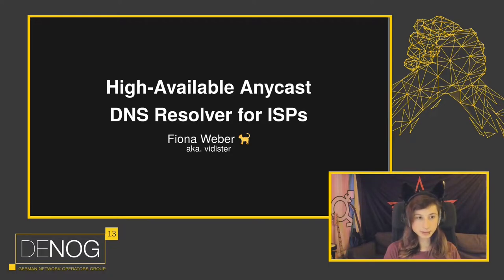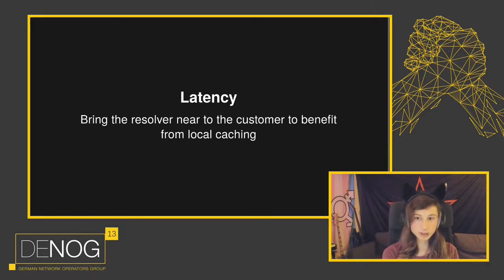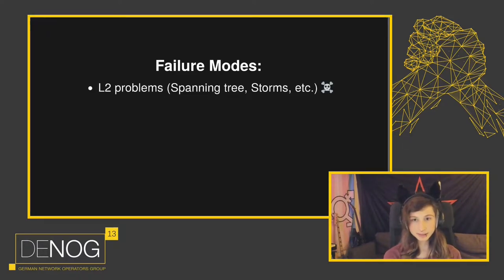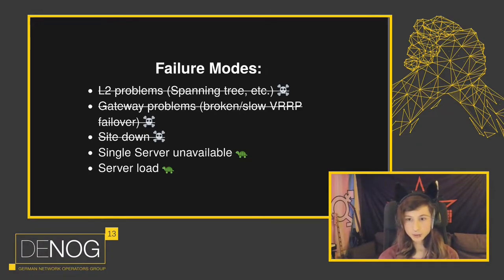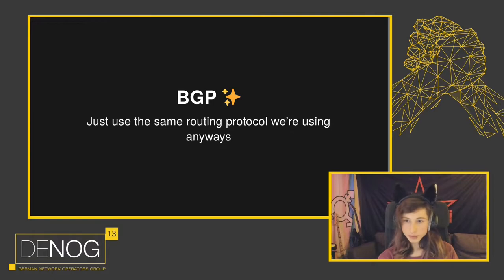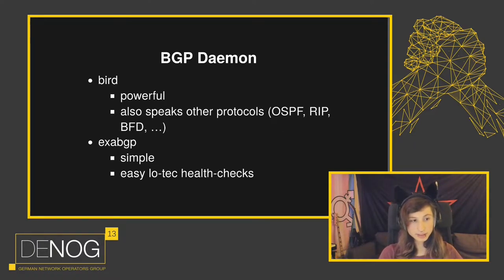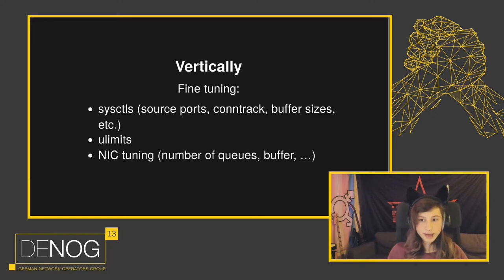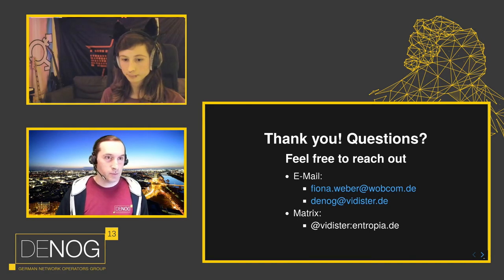DENOG13 High-Available Anycast DNS Resolver for ISPs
Fast DNS resolvers are a crucial component in delivering a snappy internet experience for end-customers. If the resolvers are down or under heavy load, even the best internet connection is useless for most customers.
In this talk I'll cover how to design and set up a scalable, highly available DNS resolver infrastructure for internet service providers.
- Anycast IPs using BGP for horizontal scaling and high-availability
- Health checks
- Scaling nodes vertically to optimize cache ratios
- Automation is key

Speaker: Fiona Weber